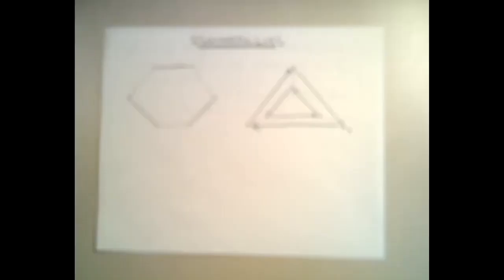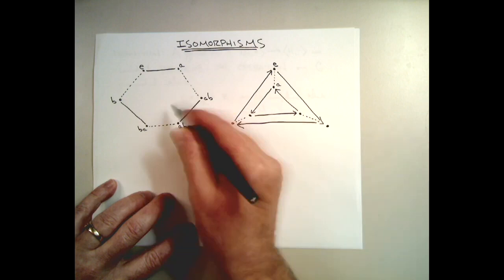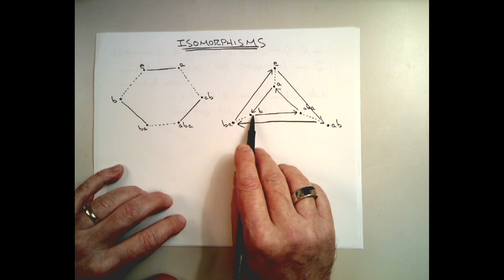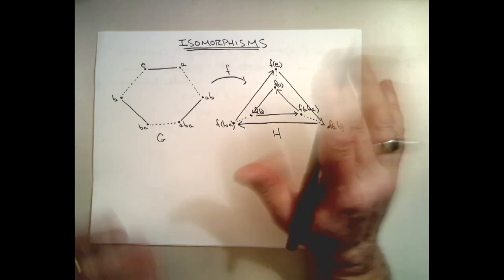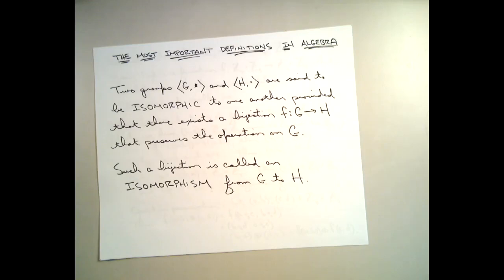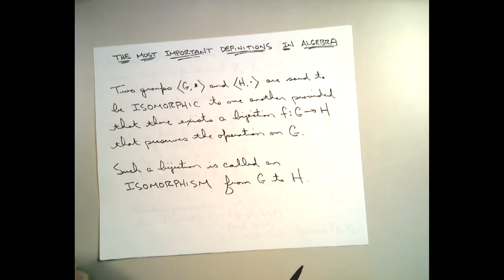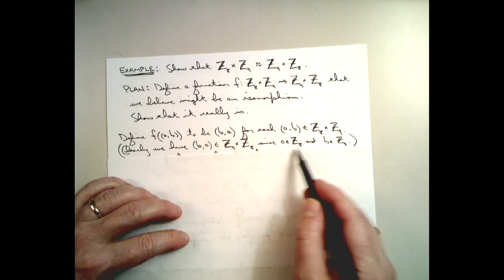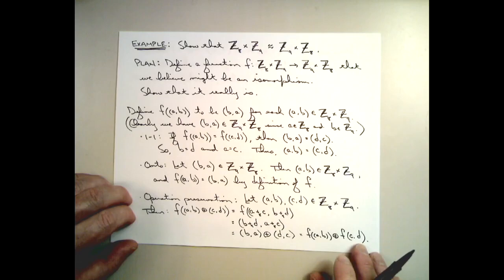Abstract Algebra: Isomorphisms and Isomorphic Groups -- The POWER of Mathematical Definitions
This video introduces the traditional definitions of isomorphic groups and isomorphism, and illustrates how these notions can be used to show that two groups are "the same."  A compelling example is explored to show the power that is achieved by using mathematical definitions rather than intuitive ones. The video presumes that the idea of isomorphic groups is already understood in an intuitive sense (in terms of Cayley graphs).